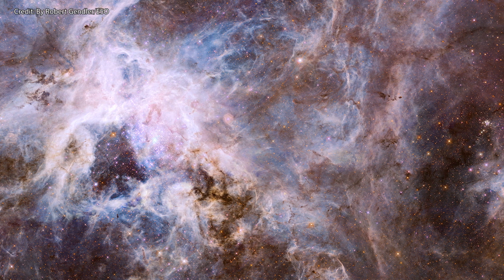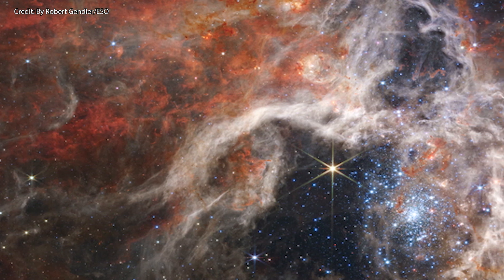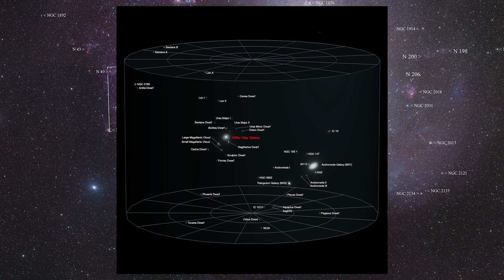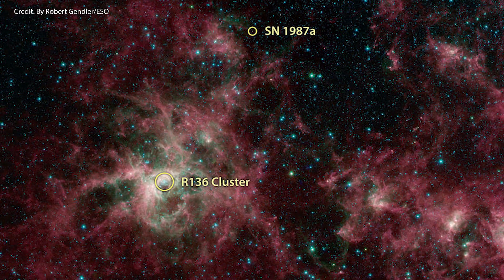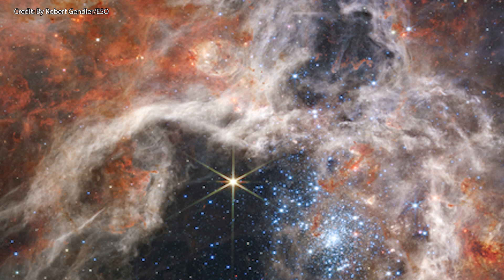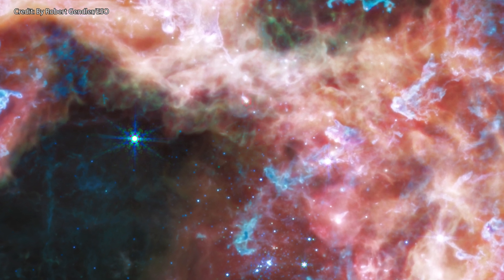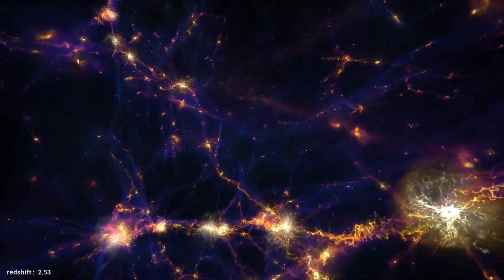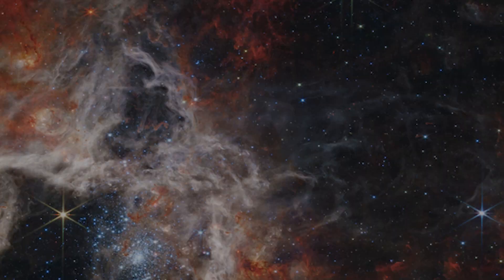Webb's Major New Pictures Uncover New Secrets Of Gigantic Star-Forming Region!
A never before seen view of the Tarantula Nebula, a furious star-forming region located in the Magellanic Cloud Galaxy.